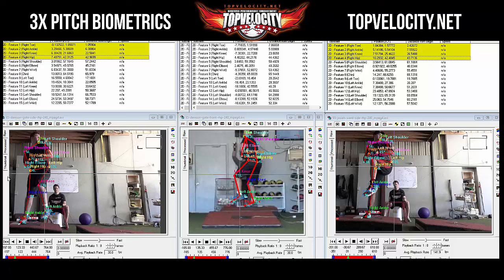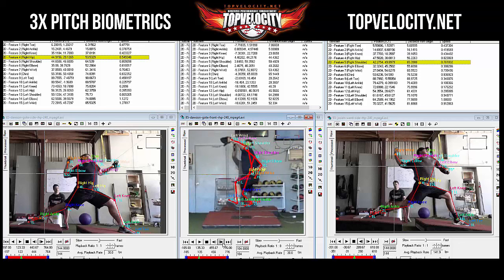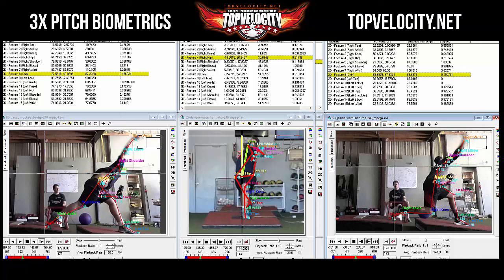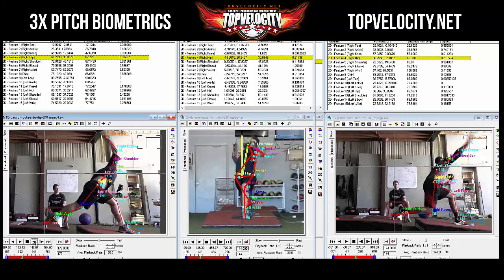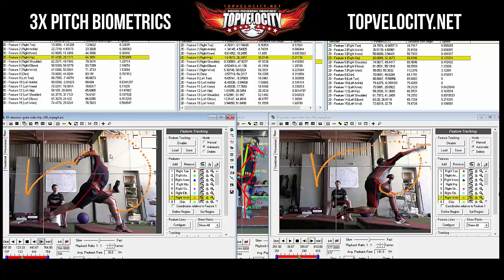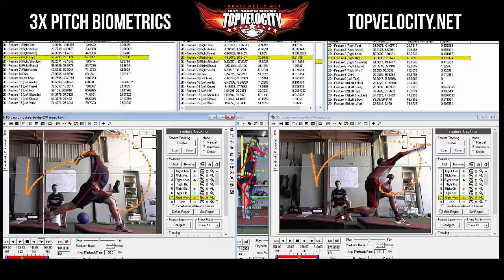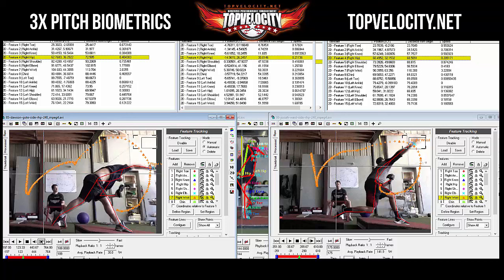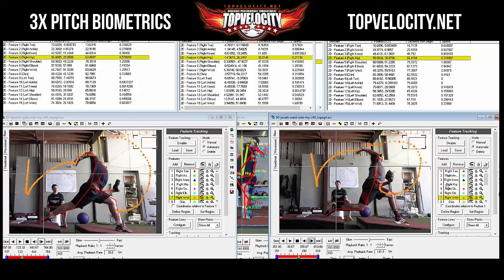Too Much External Rotation Decreases Velocity?